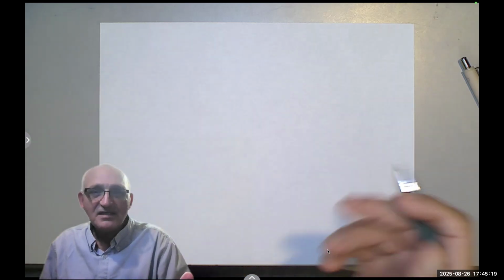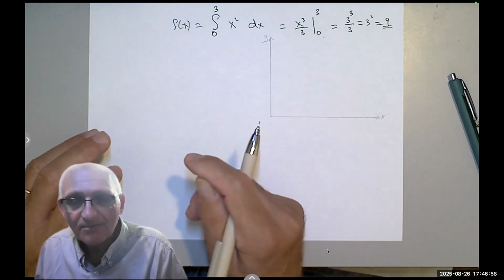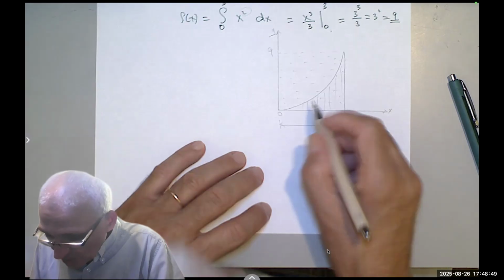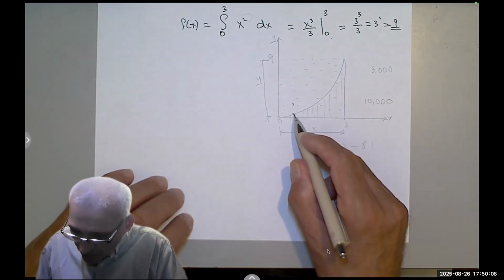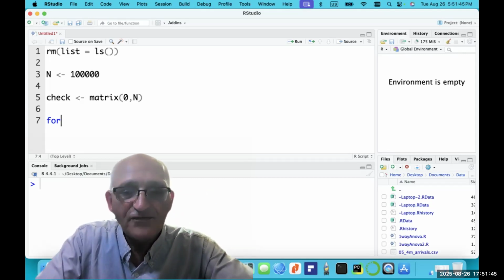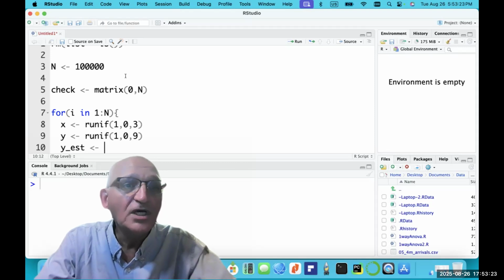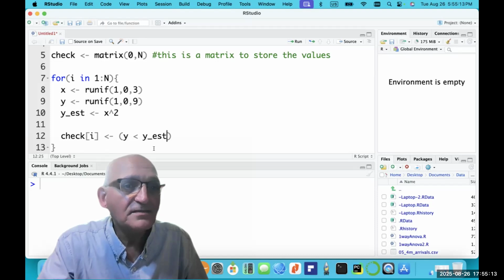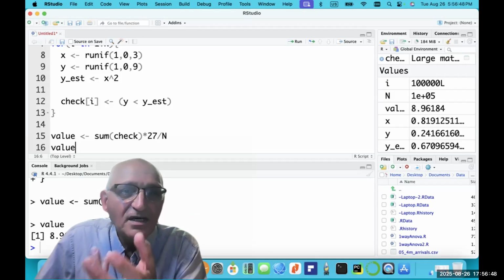Monte Carlo Integration in R Studio | Estimating Integrals with Simulation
Welcome back to Basic Math and Engineering! 🎓

In this lesson, we explore how to use Monte Carlo simulation in R Studio to approximate definite integrals. While simple functions can be integrated directly, complex problems like double or triple integrals can be tough — that’s where simulation shines.

We’ll:

Compare exact vs. simulated integration results

Generate random points inside a rectangle and count points under the curve

Estimate the integral of
f(x)=x^2

Learn how close simulation comes to the exact solution (within 0.5%!)

This approach gives you confidence to tackle difficult integrals where analytical methods are impractical.